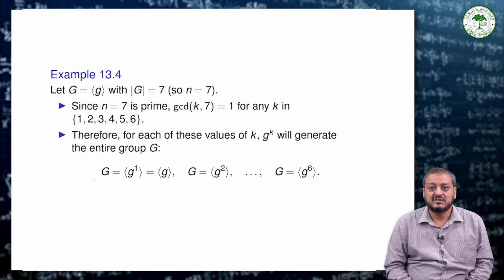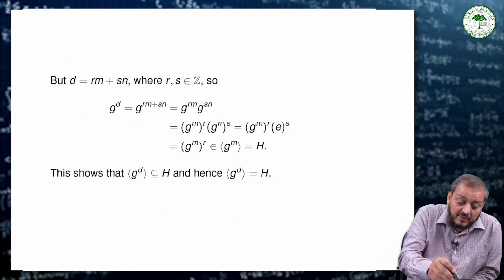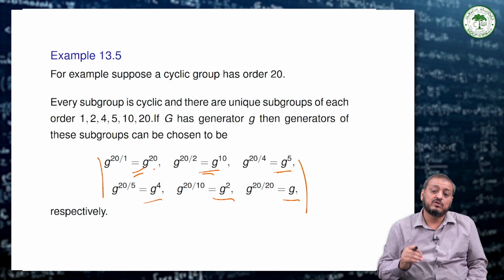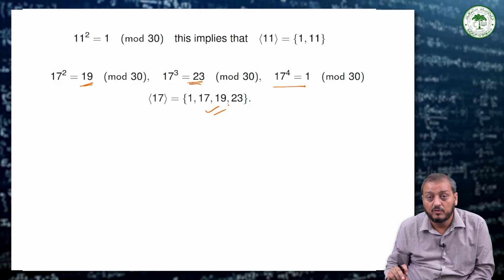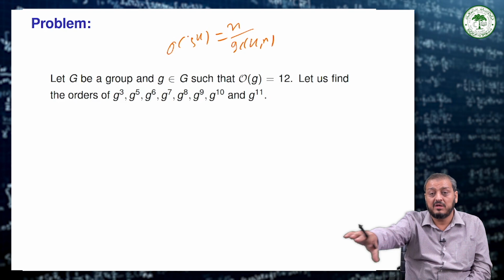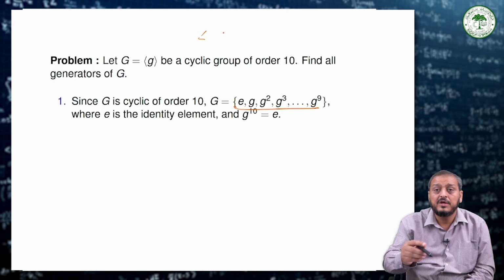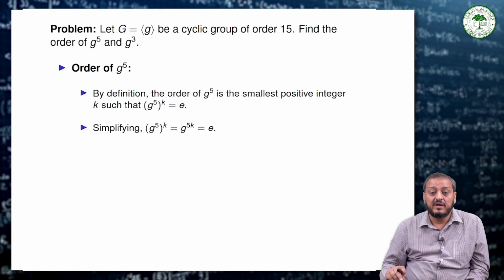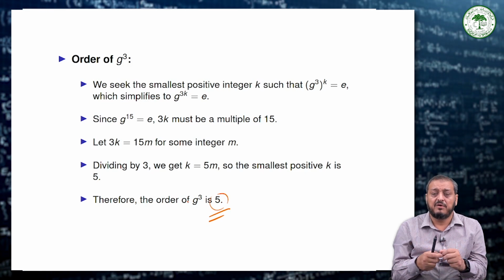Some Examples of a Cyclic group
In this lecture, we examine various examples of cyclic groups to illustrate their structure and fundamental properties. Through these examples, we emphasize the process of generating cyclic groups and explore their significance and applications in diverse mathematical contexts.